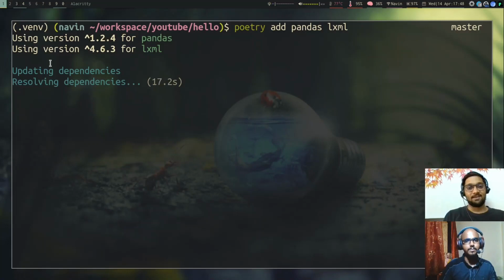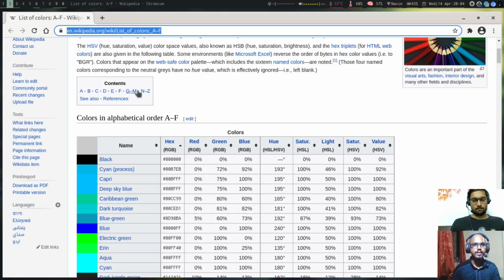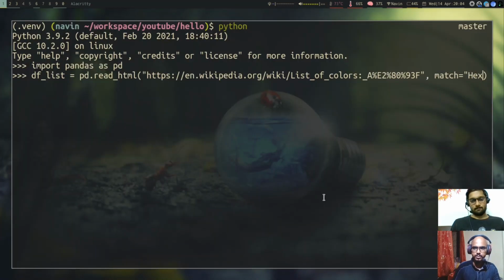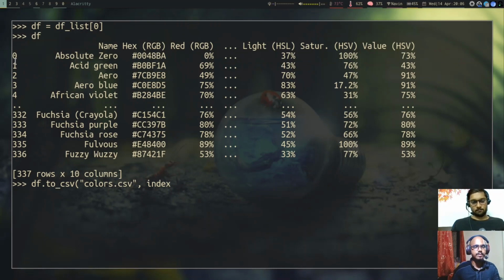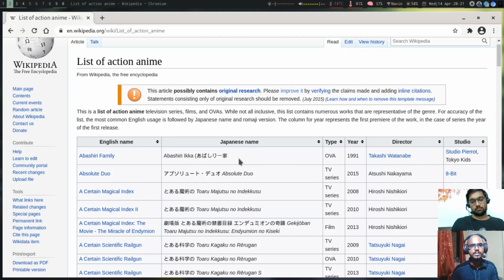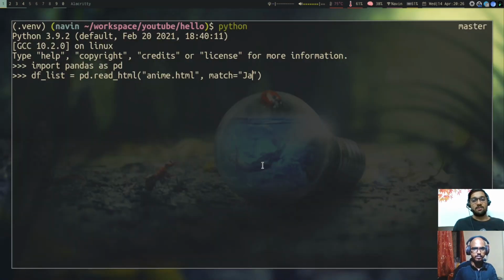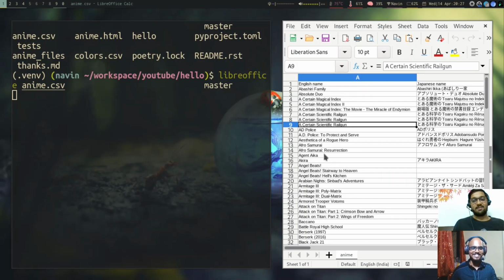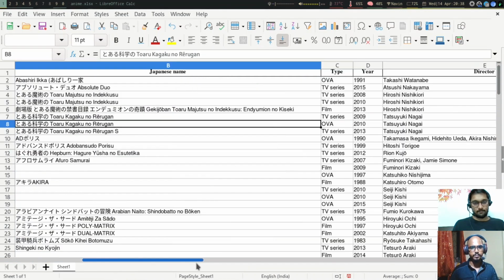Extract table from any website | Python | Pandas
This is a tips & tricks video on how to extract any table from a website. Here we use read_html() method of the python pandas library.
This video will help many people on daily basis where they have to copy or fetch tabular data from a website to spreadsheet or csv files.

(check our website)

Timestamps:
0:00 real life scenario
0:31 what is pandas?
0:43 what is lxml?
0:52 package installation
1:41 wikipedia table example
1:56 import pandas
2:25 read_html() using page url
4:15 export table to a csv file
6:00 scenario when behind user authentication
6:50 read_html with an html file url
8:52 export table to a spreadsheet

⚡️ Course Links⚡️

How to start a python project:
   • How to start a Python project (2021)

⚡️ Tags ⚡️
Pandas
Python
Poetry
Spreadsheet
CSV
Web scraping
Tables
PythonTips
PythonTricks